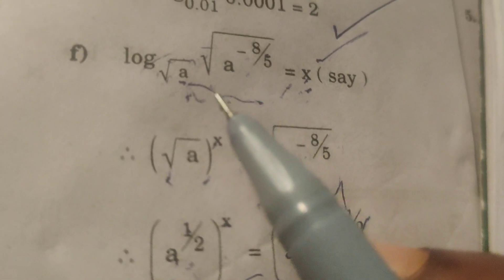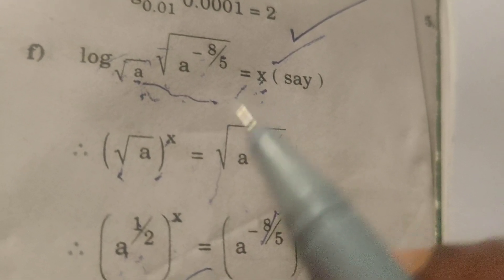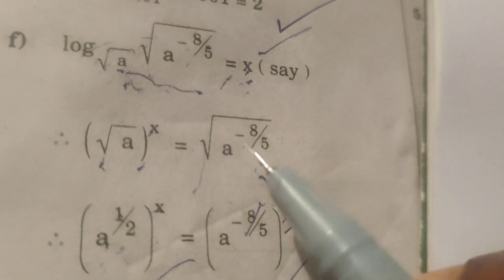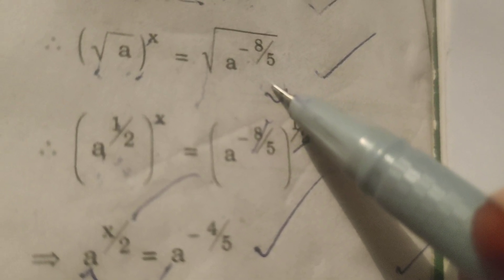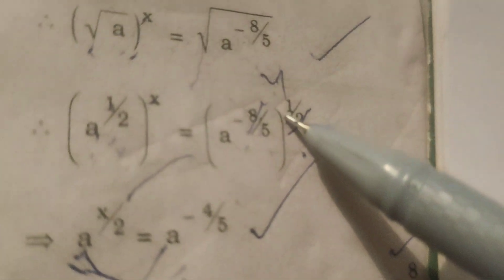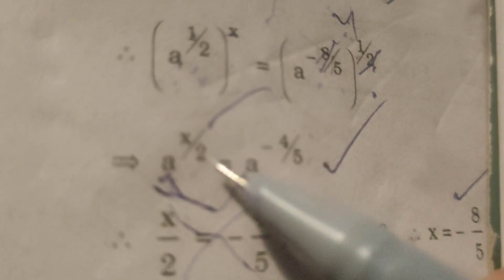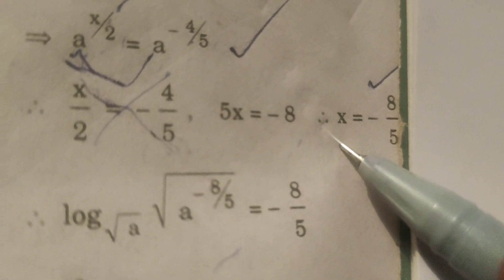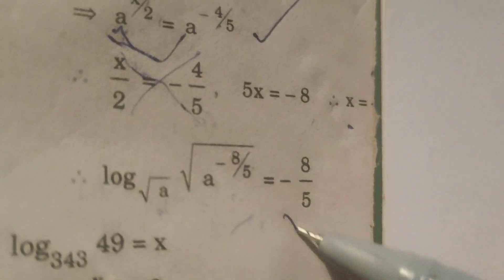Solve logerthemic problem